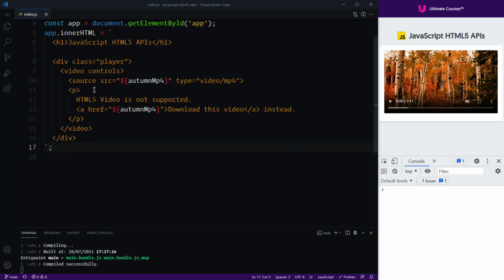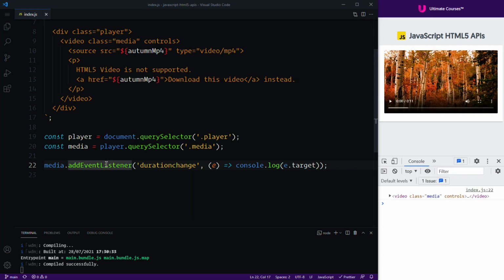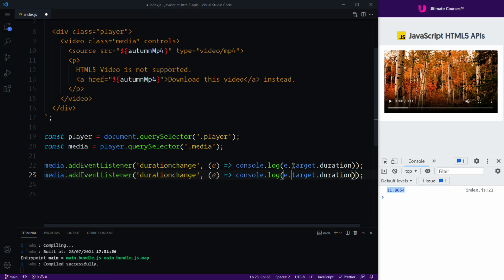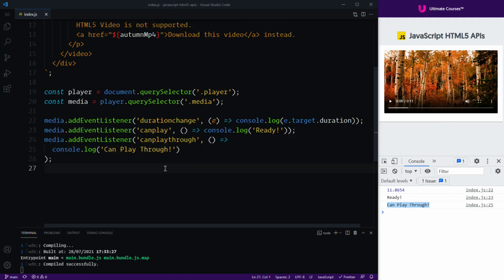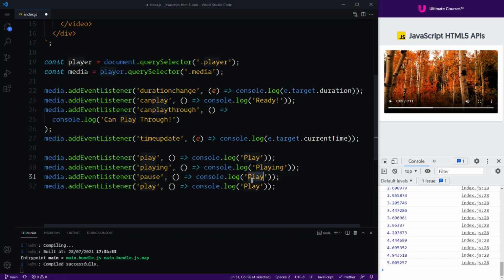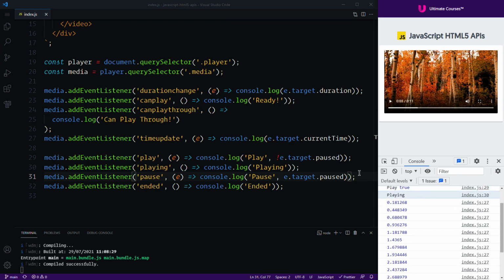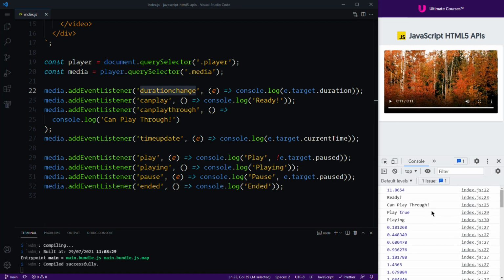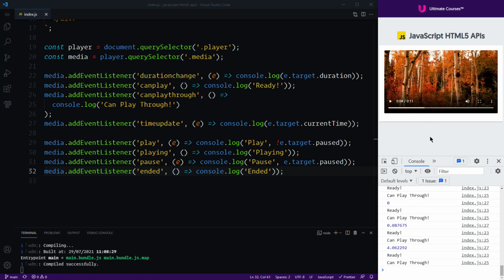JavaScript HTML5 APIs 022 Binding to Media Events